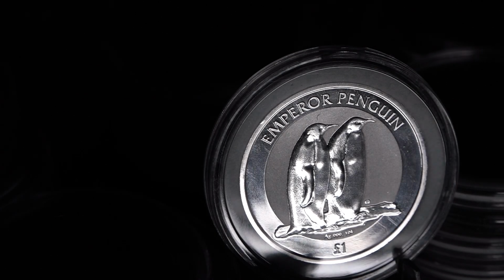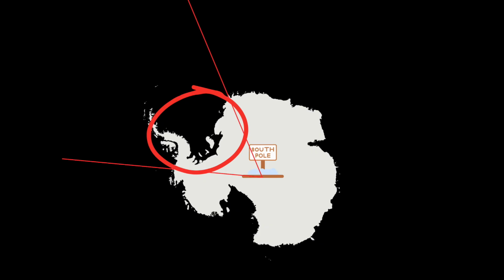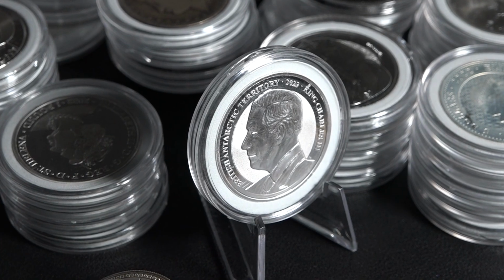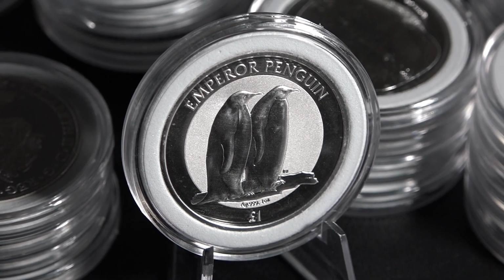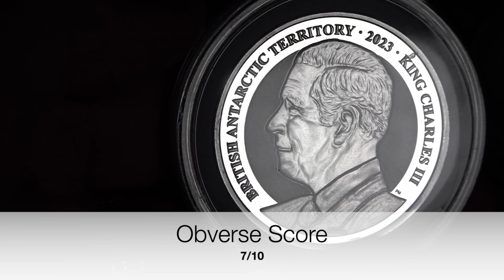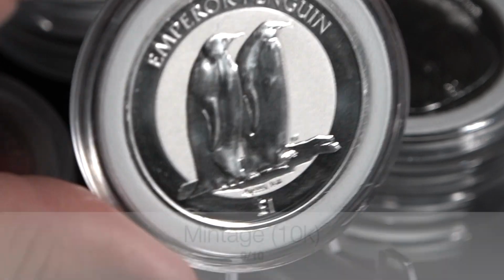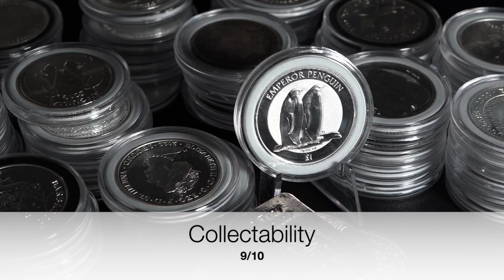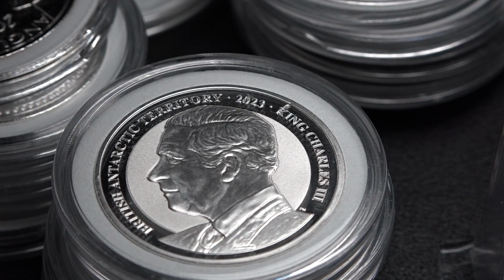ELITE Silver Already selling for more than you can buy it for! Get one while you can!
Want to help this channel!? Want to buy what I buy?
Use this @apmex link and purchase what you already were considering buying. APMEX will pay me with no cost to you!